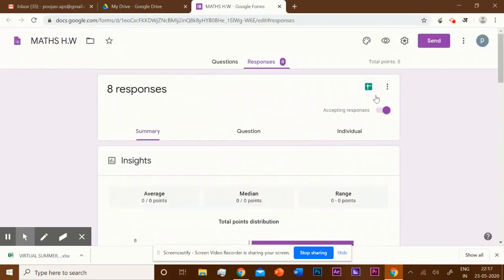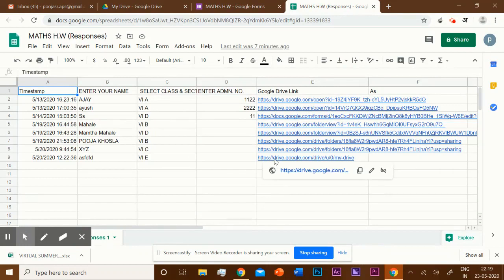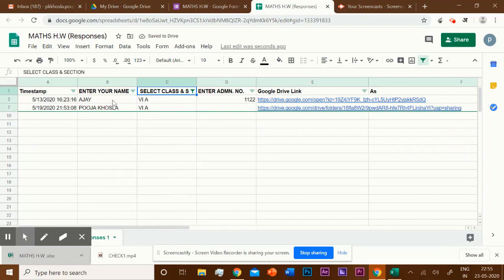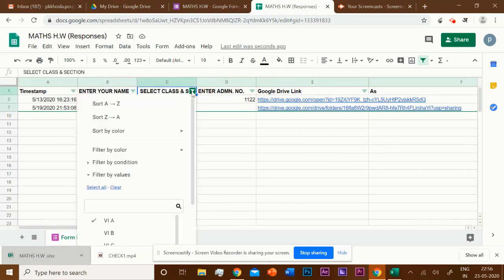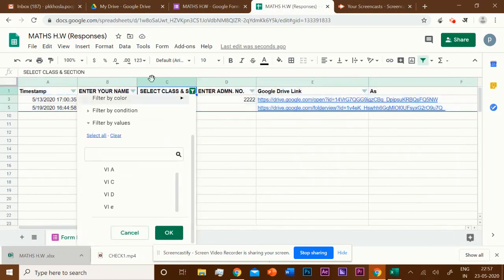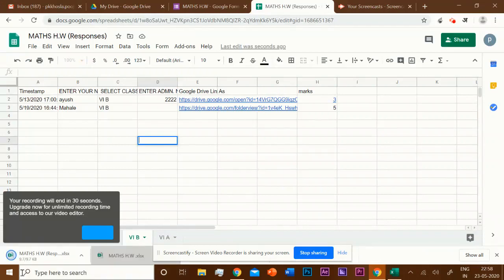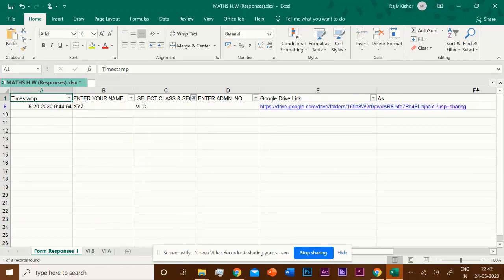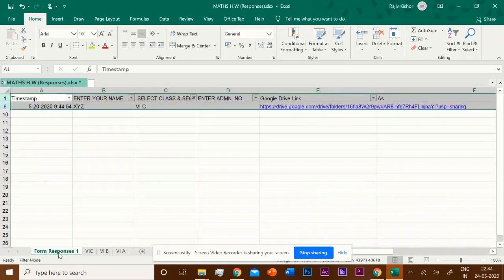HOLIDAY H. W CHECKING USING GOOGLE FORM